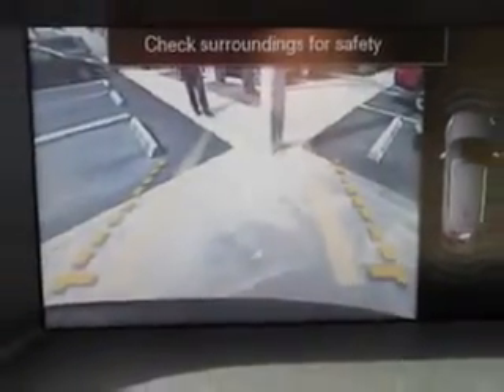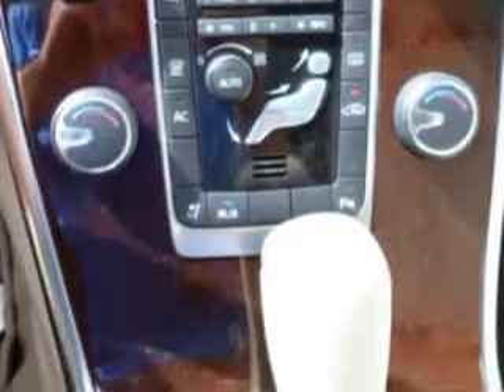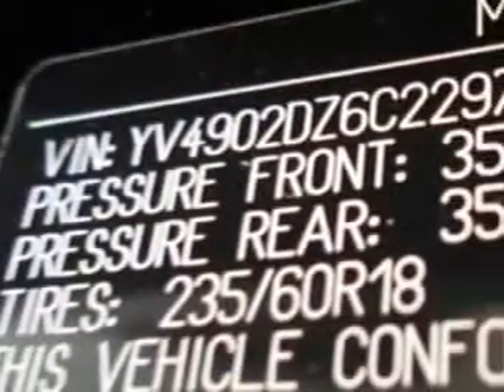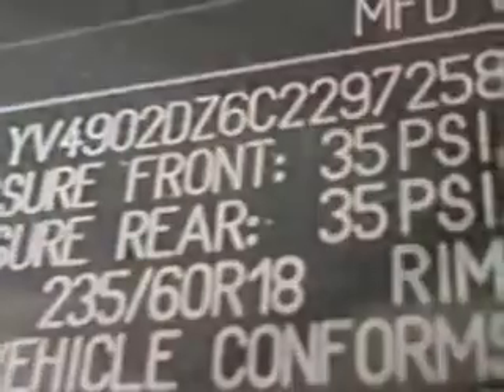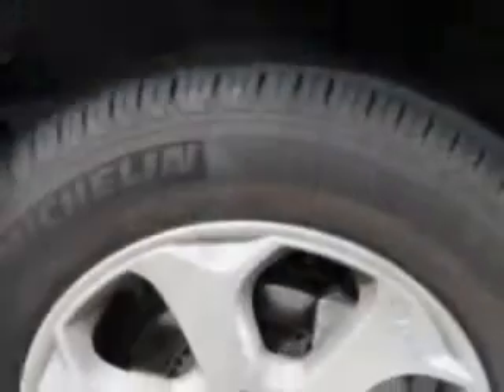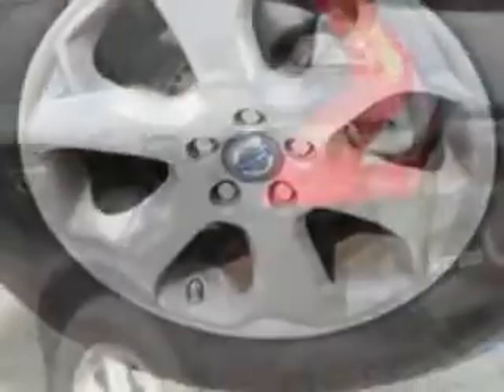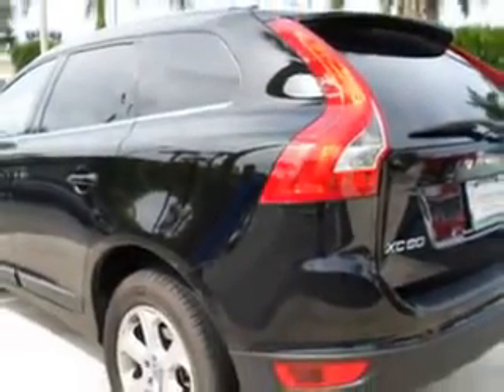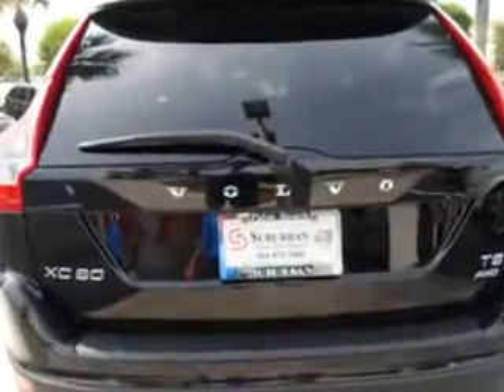Volvo XC, Suburban Volvo Palm Beach- West Palm Beach, FL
Volvo XC, Suburban Volvo Palm Beach check out this BLK 2012 Volvo XC60, equipped with a 6 Cyl. engine and an automatic transmission with only 5,866 miles. enjoy an impressive 23 miles to the gallon on this great SUV with features like auto-dimming mirrors, power sunroof, power driver and passenger seating, satellite radio, Tire Pressure Monitoring System, multifunction display, rollover protection system, on steering wheel audio and cruise controls, leather upholstery, and much more. Enjoy the drive and have peace of mind in this 2012 Volvo XC60. see us at Suburban Volvo Palm Beach today!
miles-   5,866
vin- YV4902DZ6C2297258

5544 Okeechobee Blvd.
West Palm Beach, Florida 33417